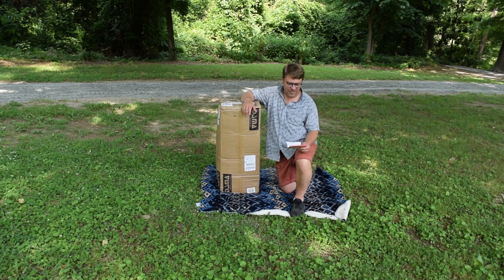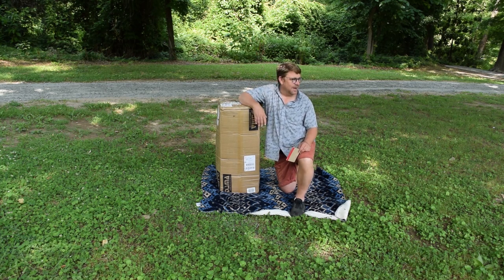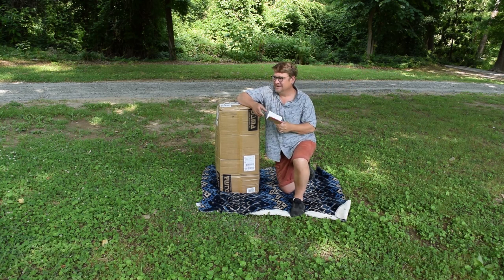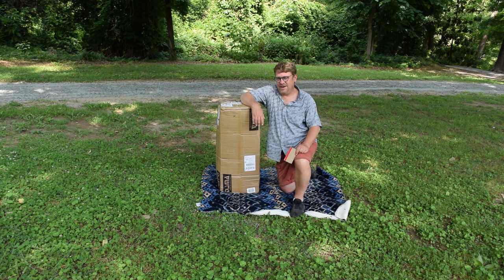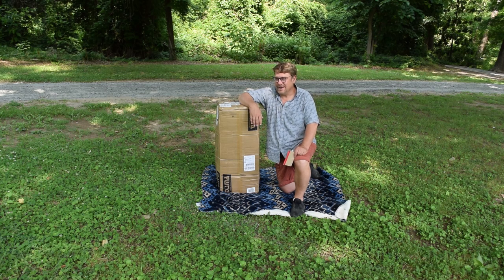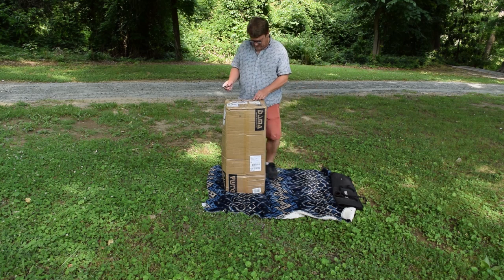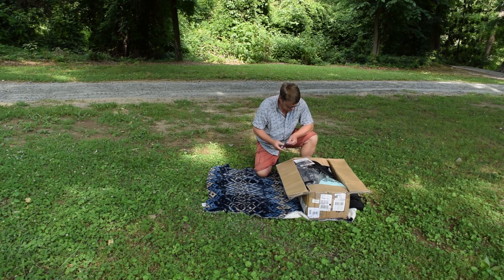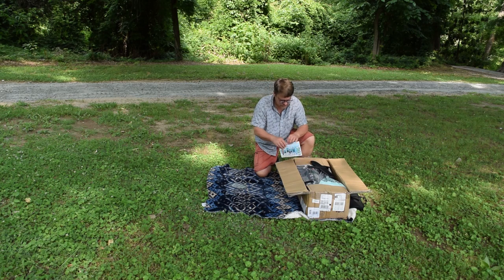Dama SUP Unpack and Review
I unpack, take a spin and give a review for the DAMA Inflatable Stand Up Paddle Board.
Search the internets for DAMA 9'6"/10'6"/11'Inflatable Stand Up Paddle Board.  Tell them I sent you.
Filmed in River Street Park in Mount Holly, North Carolina
Dutchman's Creek to the top of Lake Wylie and back again.

Score:  Curse You, Fingers by Doctor Turtle is licensied under CC Attribuution License 4.0 License